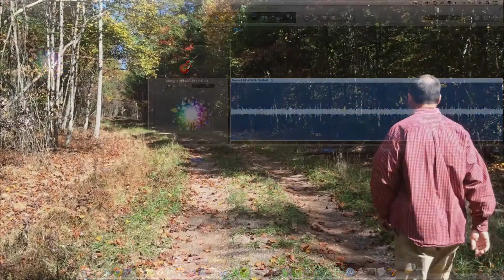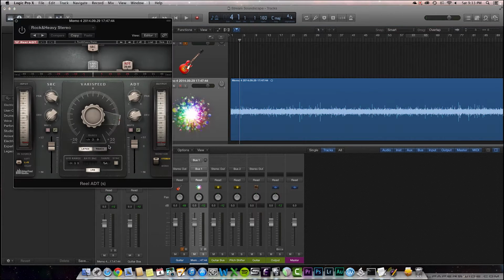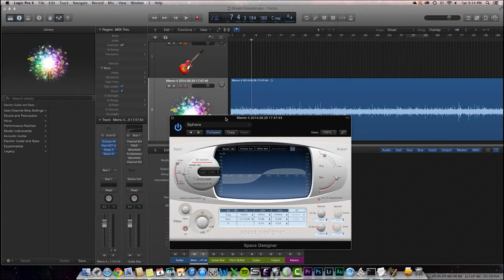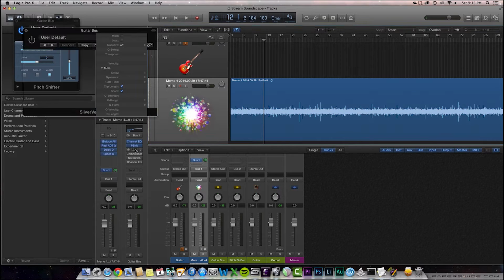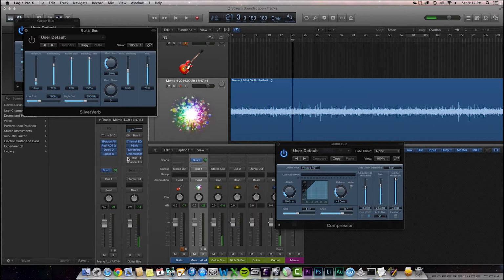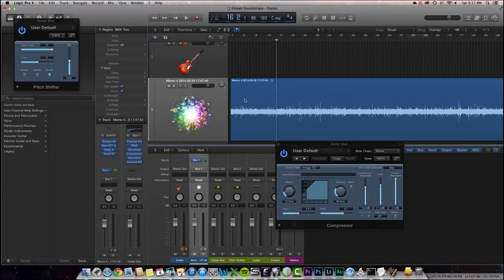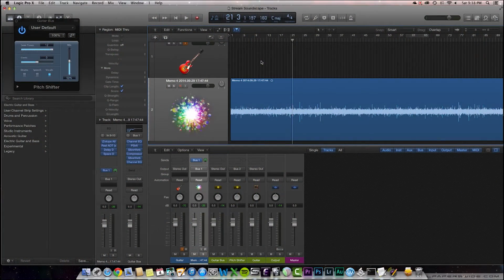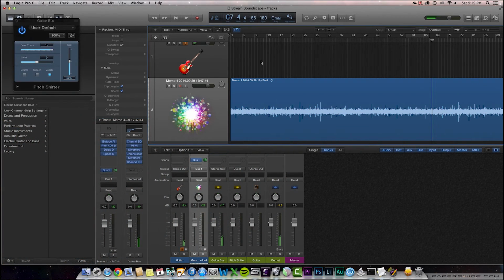Create an Ambient Drone with Running Water (Logic Pro X)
Learn how to take a recording of a babbling brook and turn it into a drone for your ambient guitar recording!

Equipment used:
Carvin HF2 Fatboy
Avid Eleven Rack
Strymon Timeline
Little Alligator volume pedal
Focusrite Saffire Pro 40 firewire audio interface
Logic Pro X
Space Designer Convolution Reverb plugin

Signal path -- Carvin to Eleven Rack to effects send to Timeline to volume pedal to effects return.

chords of orion - ambient/post-rock guitar music for the heart and mind.

bill vencil - guitars, vocals, other instruments and sounds.